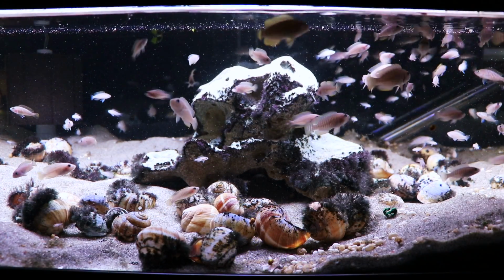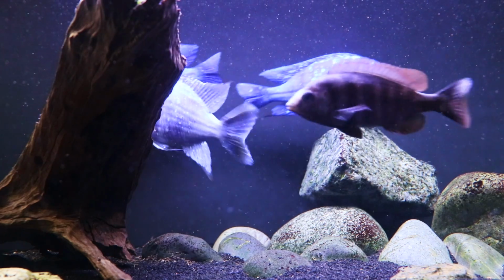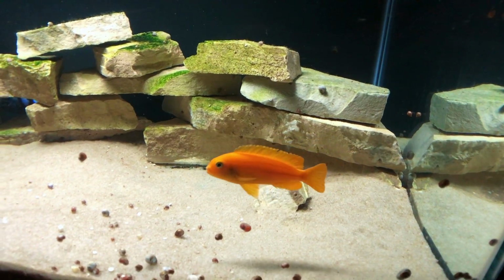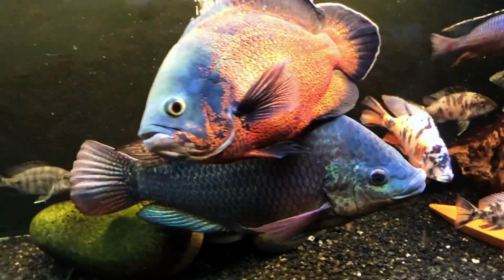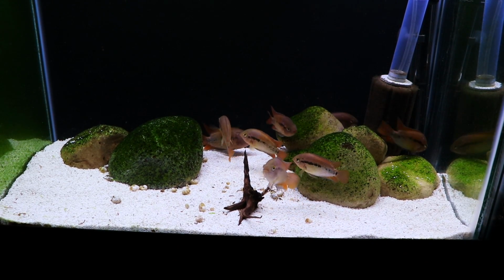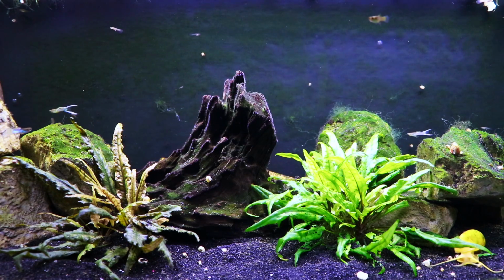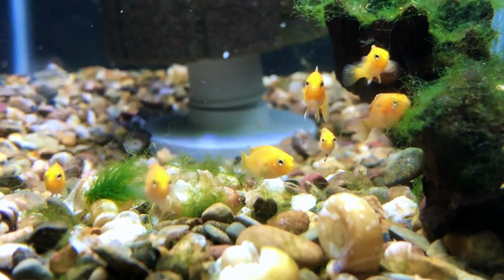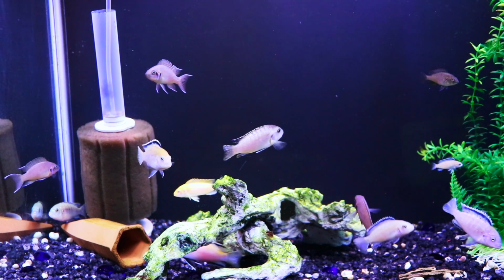Prime Time Aquatics Fish Room Tour: Winter 2019 Part 1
Hello Fellow Fish Keepers!
In this video we take a look at our fish tanks. We got some new fish we haven't shared with you yet and many fish have colored up more since you last saw them! We'll have the second part out soon!